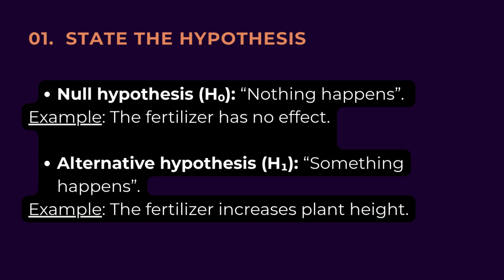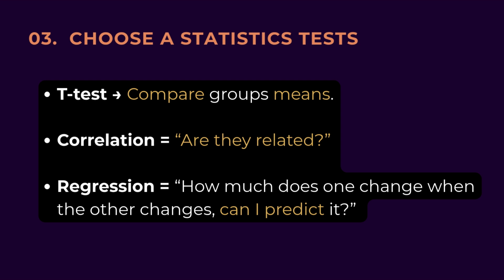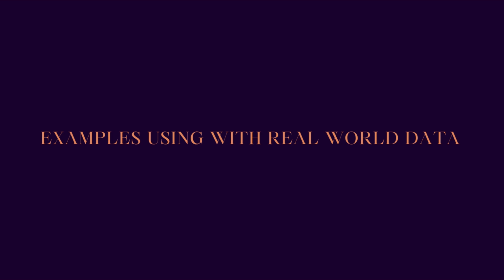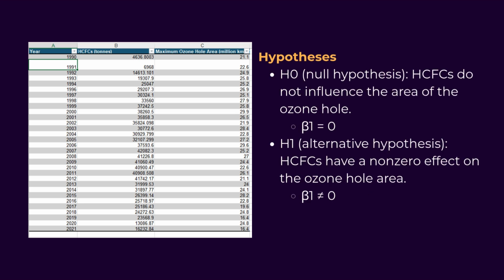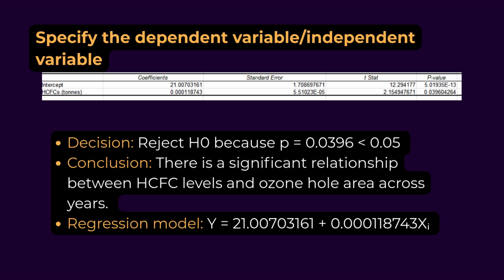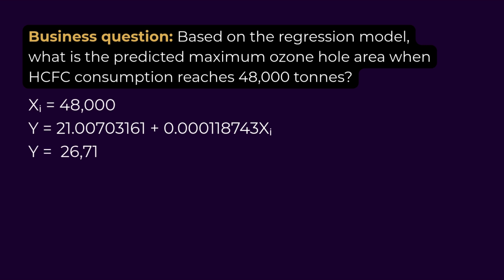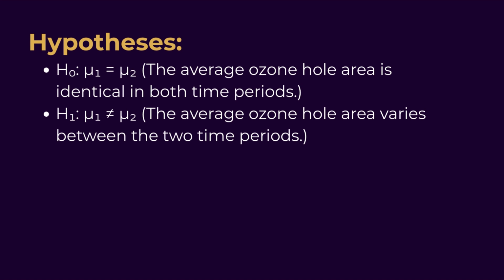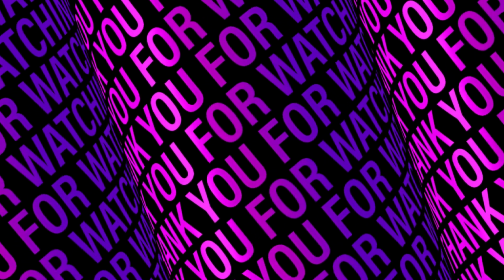BUSA2020 - Hypothesis Testing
BUSA2020 - Semester 2 2025 - Assignment 2